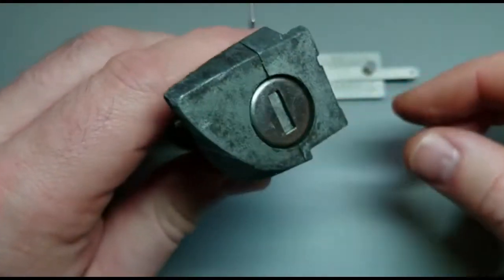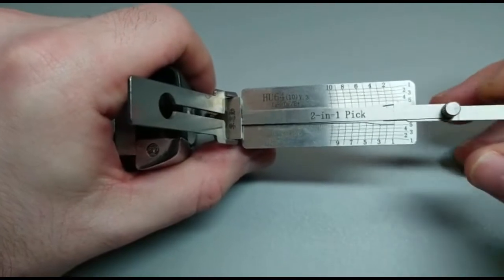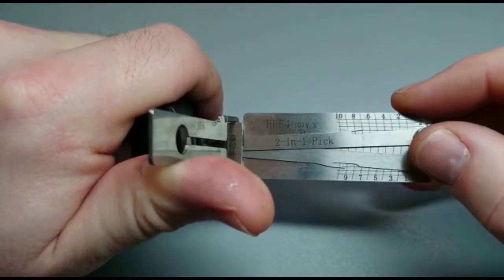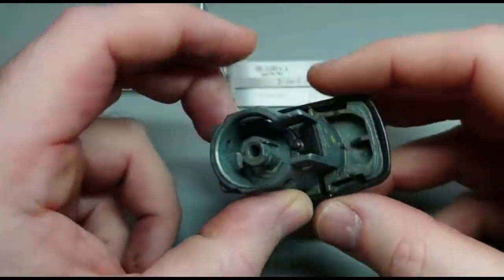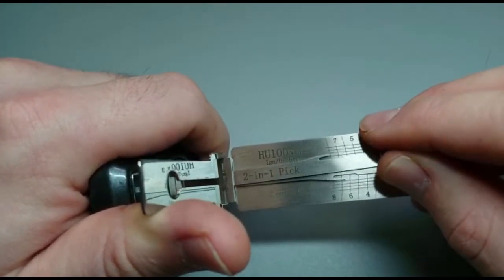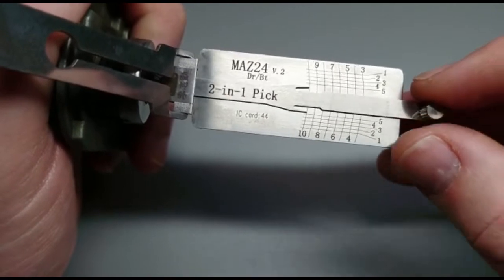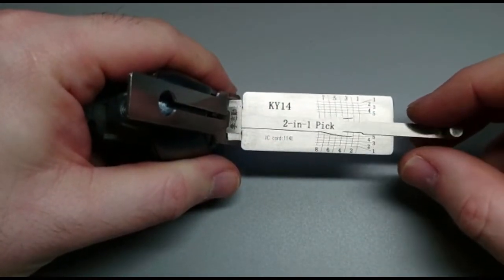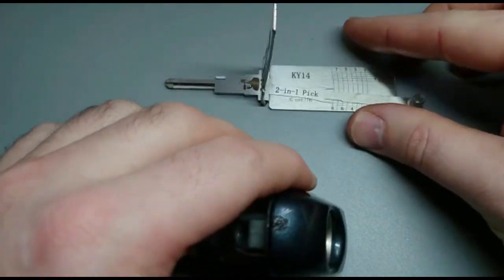How Do you Pick Car Locks? (LISHI)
How do you pick car locks? With LISHI car lock picks, that's how. There's about 80 of them and they have about a 100% success rate. It's like Jeopardy: ANSWER: Lishi Lock Picks. QUESTION: How do you pick car locks with ease and speed? Lishi lock picks have an almost 100% success rate - they only fail if the lock is compromised in some way.